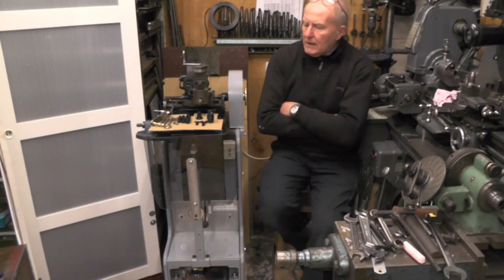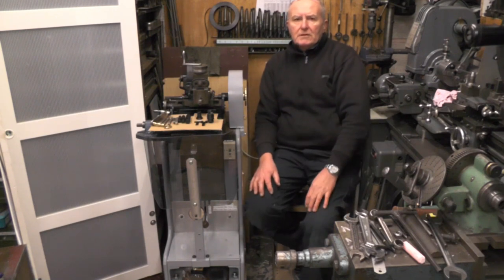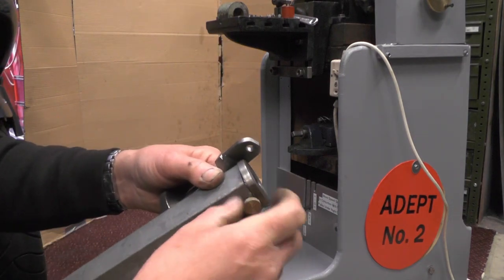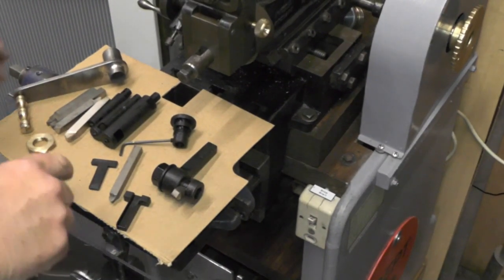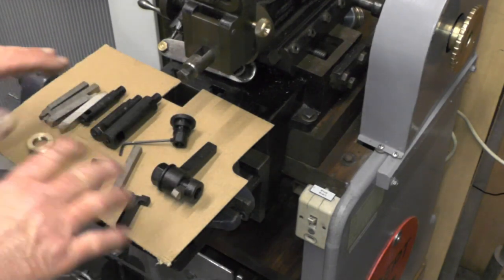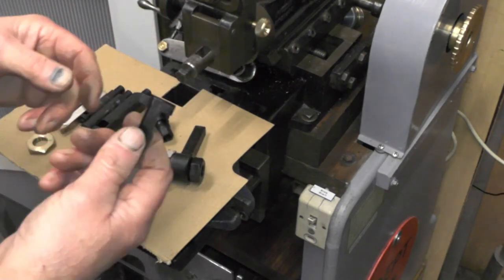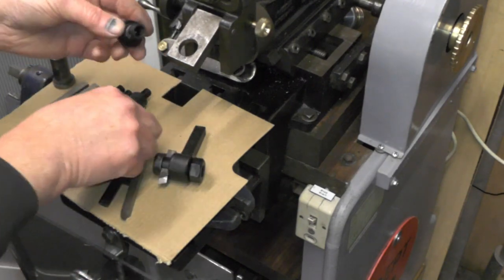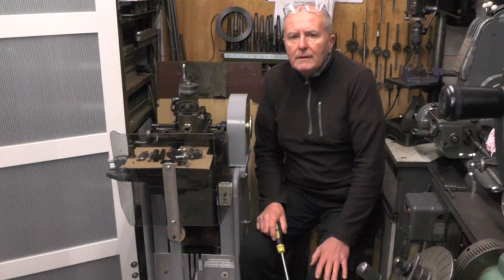Adept No.2 Shaping Machine PART 6 (TOOLING, ACCESSORIES, CHIP GUARD & ADJUSTABLE SUPPORT LEG)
Adept No.2 Shaping Machine PART 6 Making some basic tooling, accessories, Making a Perspex for a Chip Guard & Making an Adjustable Table Support Leg, Bending & Shaping Perspex / Acrylic
I've been looking for 2 1/2 Years for one of these  Rarer Antique Powered Ram Powered Cross Feed  Models as a new addition to my workshop
They were built between 1930 & early 1960's, by the Portass Family at Abbeydale Rd. Sheffield UK, The Adept No.1 version is smaller and hand powered, the No. 2 came in production later, hand powered, with the Rarer No2A with Powered Ram & auto feed cross slide, near the end of the production 1950's ? onwards.
A Great Looking Hobbyist's Shaping machine. I am going to re commission, maintenance, light restoration, review, specifications, and modify the homemade base / stand to look and imitate a larger shaping machine.
YOU MIGHT BE SURPRISED HOW THIS SCRUBS UP & PERFORMS